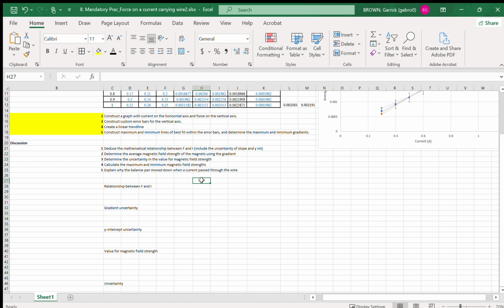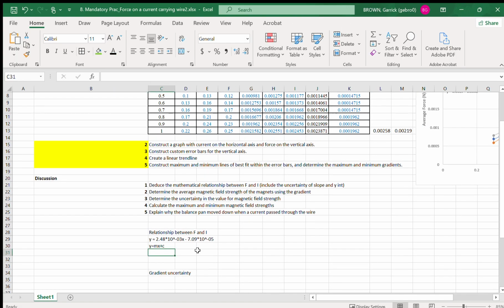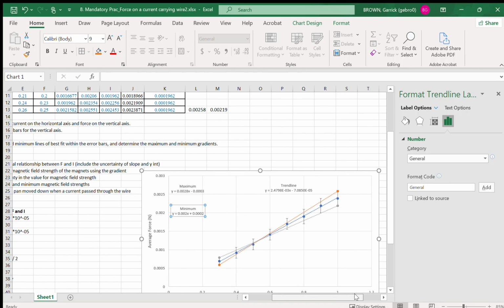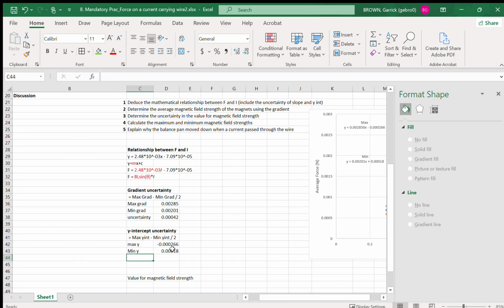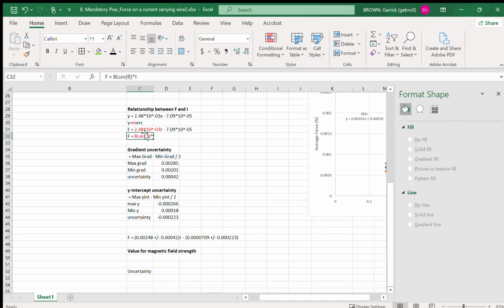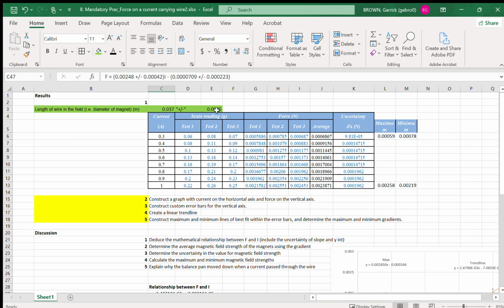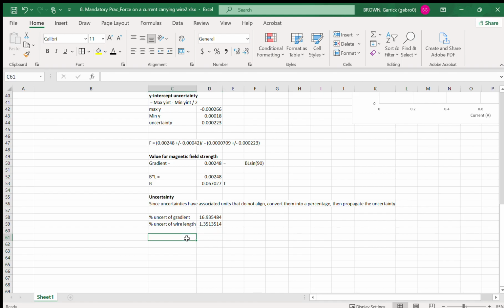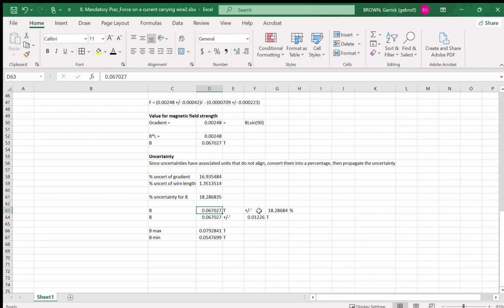Force on a current carrying wire (1. Calculations)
Based on the QCAA 2019 Syllabus and the Oxford Physics Experiment.